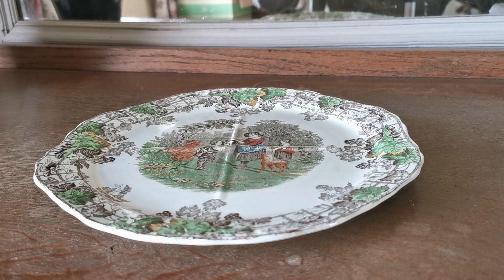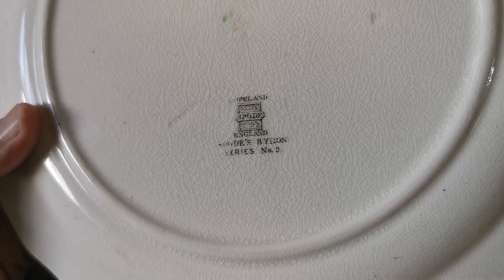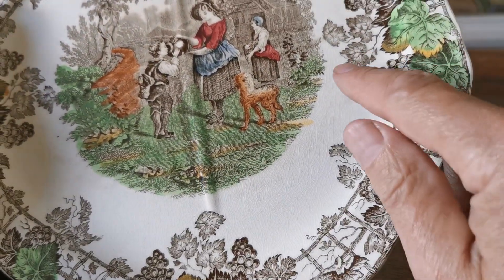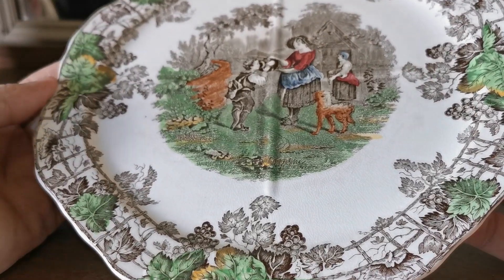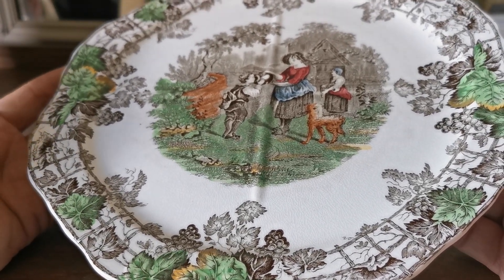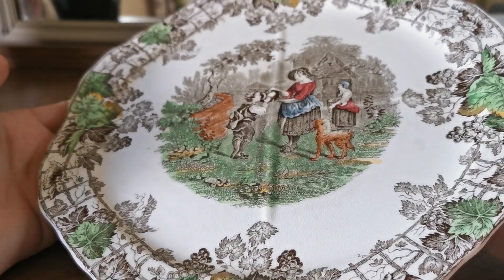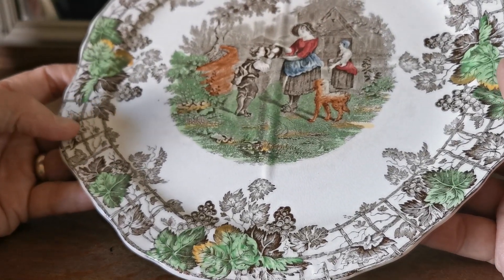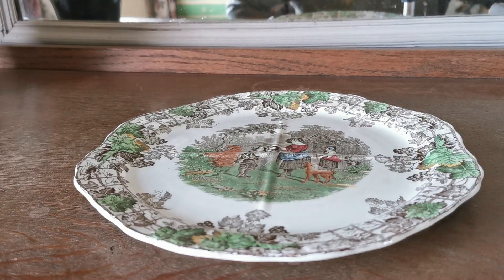Spode Byron China Spode's Series no 2 Serving Plate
Spode Byron pattern vintage quartered serving plate Series no2 date stamp 1942
Vintage Spode Byron serving plate with quartered ridge molding
9.75-inch octagonal rimmed plate
Date stamp 1942
Copeland Spode factory transfer stamp with Series No 2
Fine micro glaze crazing but otherwise bright with no scratches